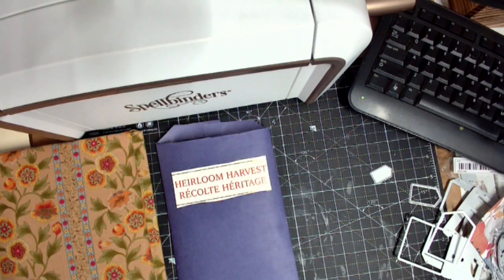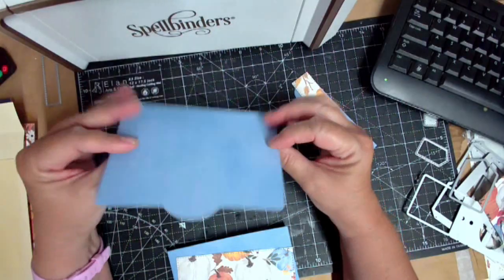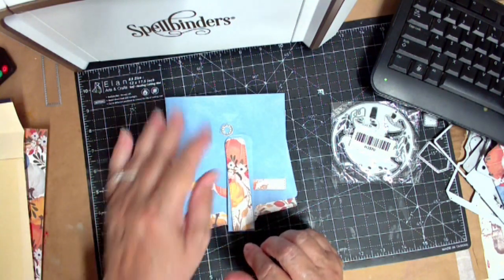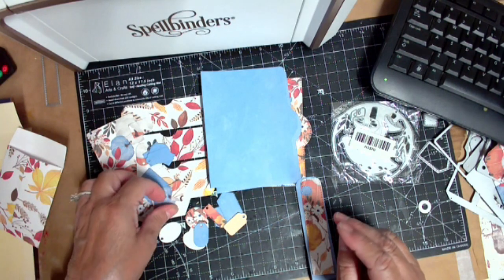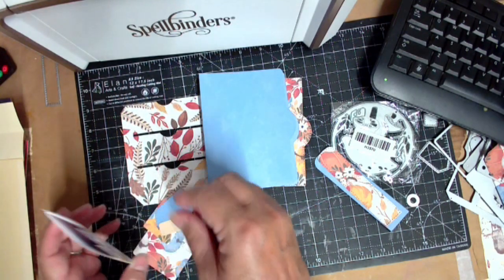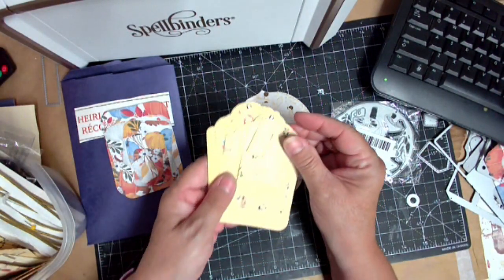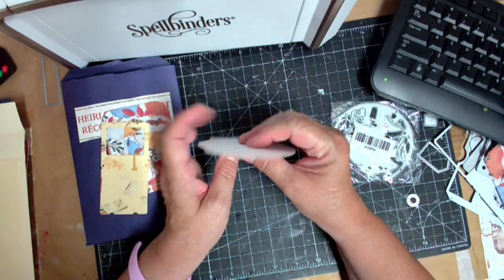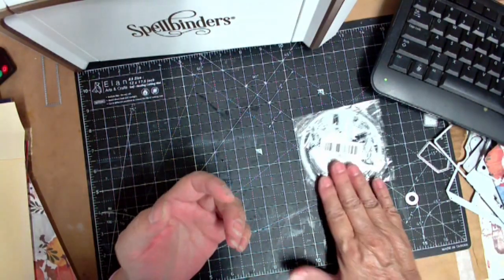New Fall Journal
I am working on a new fall journal, in this video I am die cutting the pockets, tags and other ephemera I will be using for this brown paper bag signature journal.